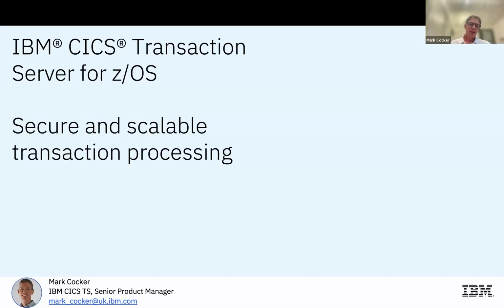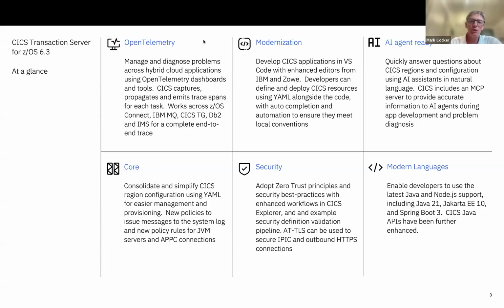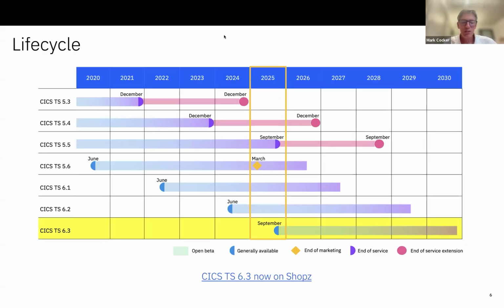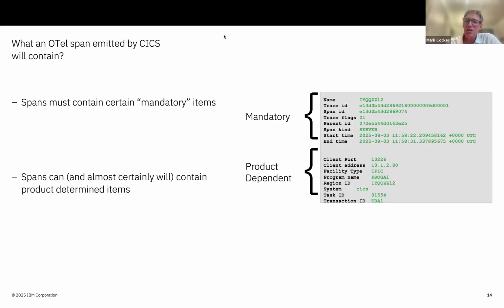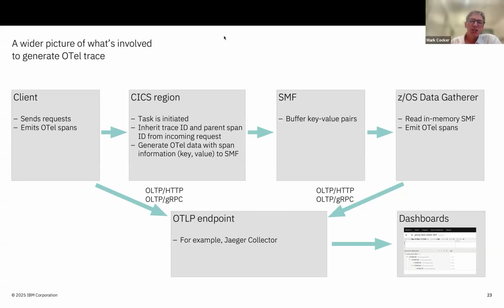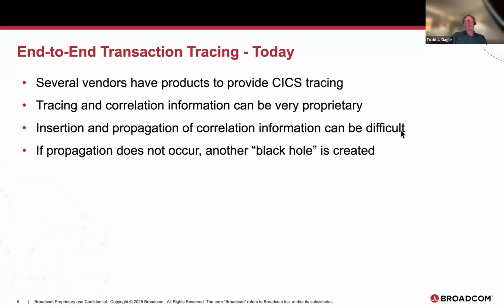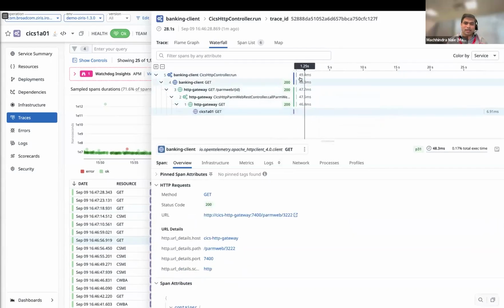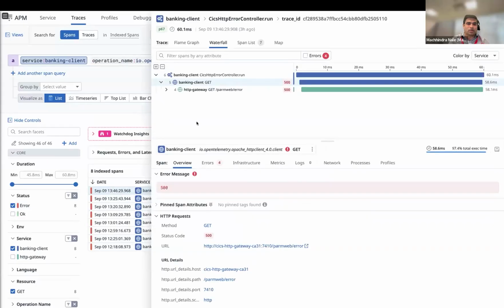Virtual CICS User Group Meeting September 9, 2025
Includes a presentation on "The Power of CICS Traces and Metrics". With special guests Mark Cocker from IBM, on what’s new in CICS TS 6.3. And learn from Broadcom Mainframe Software's Todd Gagle on how CICS traces + metrics = powerful observability.